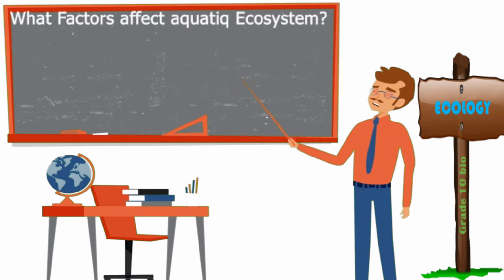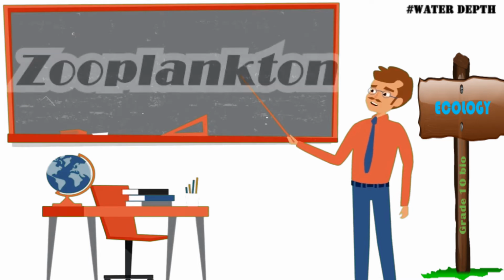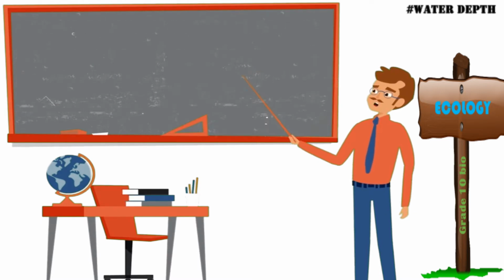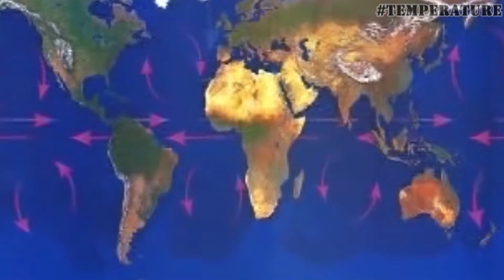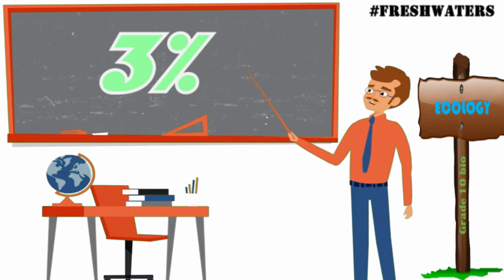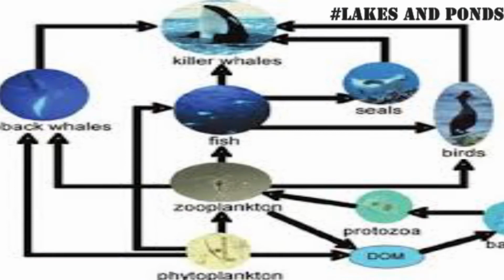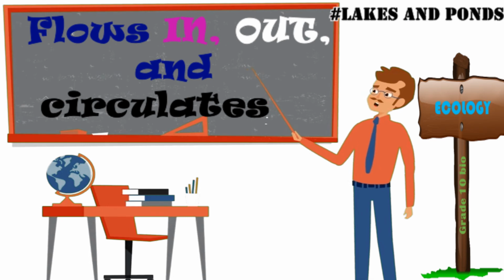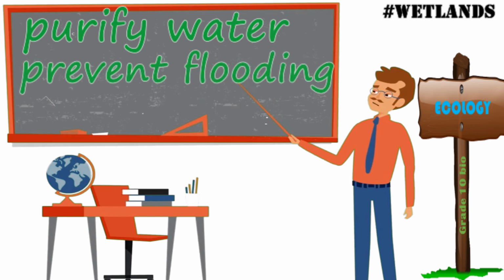Aquatic Ecosystems and fresh water. -By; Hassan Mohammed. - To;MR. Mostafa Ali